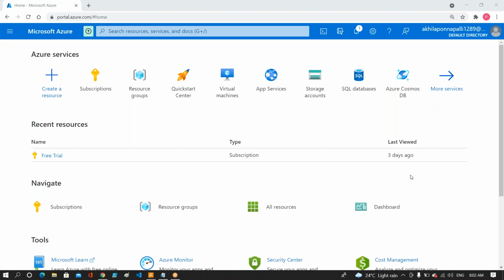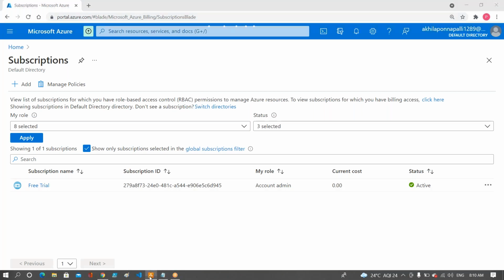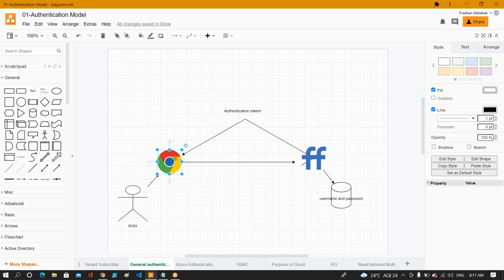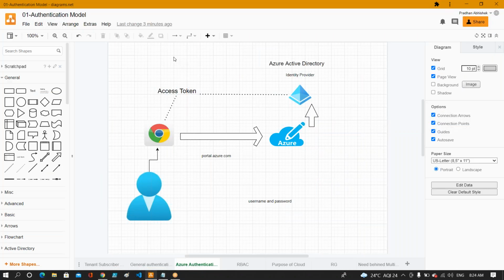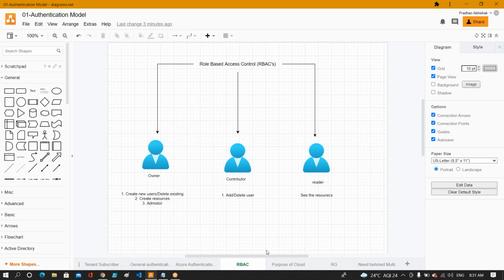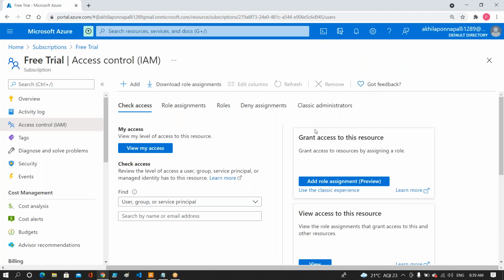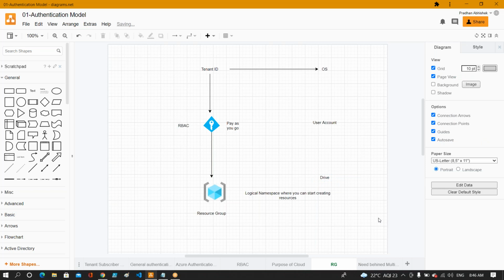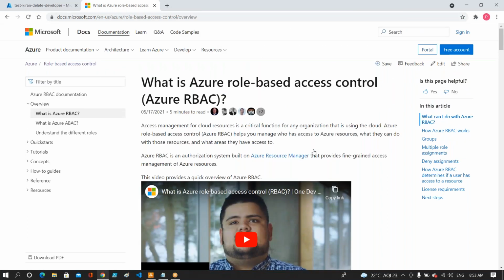Azure DevOps Architecture | Azure Resource Group | What is Cloud Computing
Azure DevOps | What is Cloud Computing | What is Devops | Azure Complete Practical Sections

Queries solve

 1. What is RBAC?
 2. Create Resouce Group?